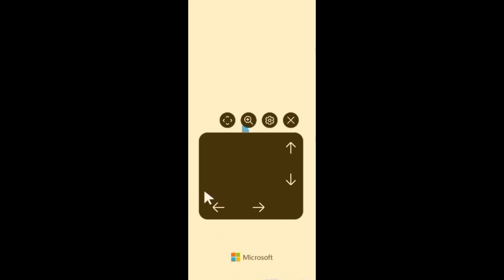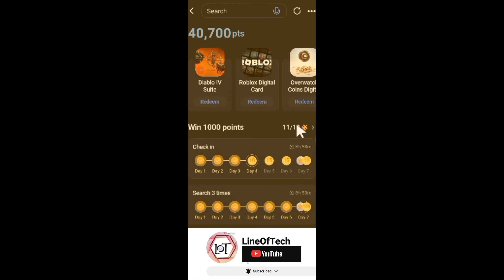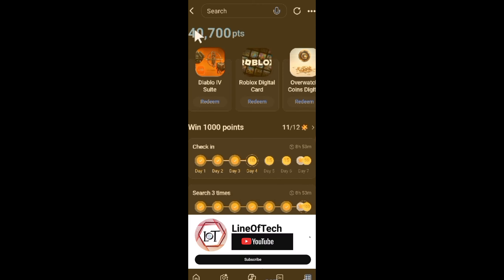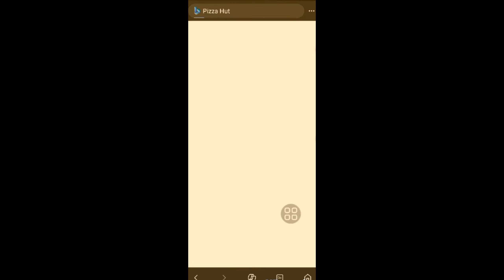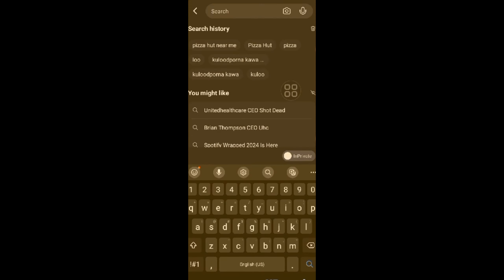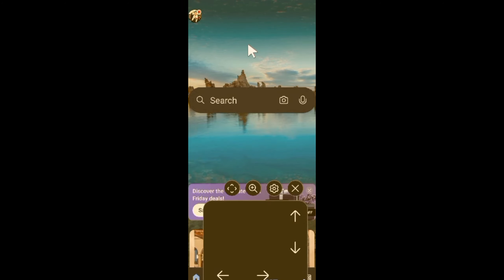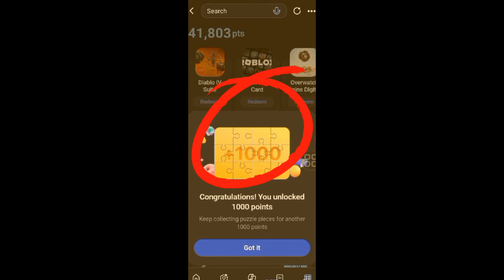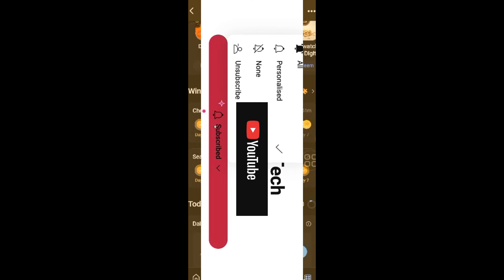You're Not Gonna Believe But It Works! How To Earn Free 1000 Microsoft Rewards Points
Want to earn 1000 free Microsoft Rewards points instantly? In this video, you'll a simple and easy way to get free points without spending a dime. Microsoft Rewards is a loyalty program that rewards users for using Bing, Microsoft Edge, and other Microsoft services. With these points, you can redeem gift cards, sweepstakes entries, and more. Don't miss out on this opportunity to boost your points balance and start redeeming rewards today!